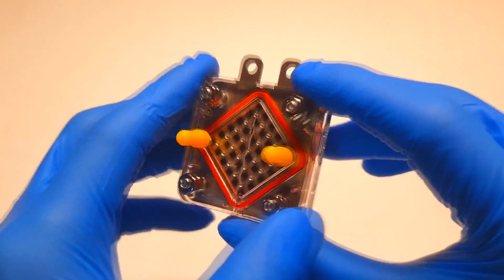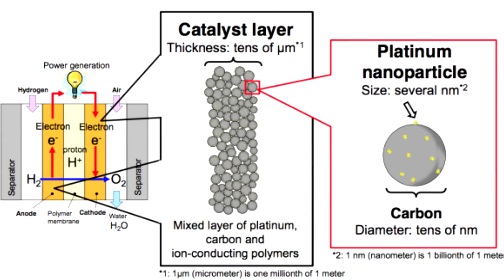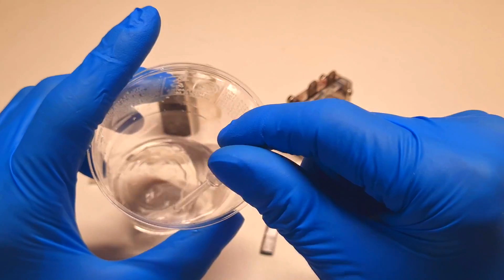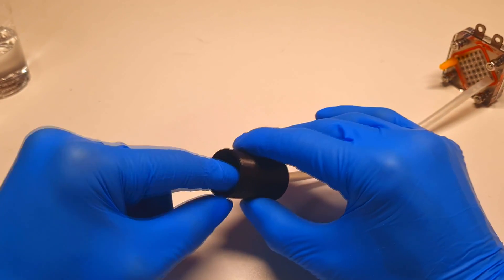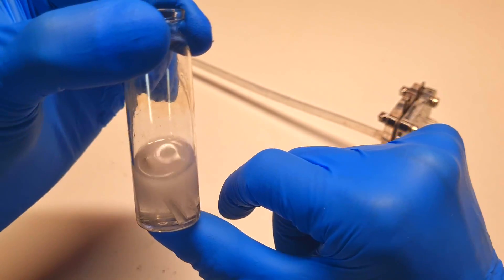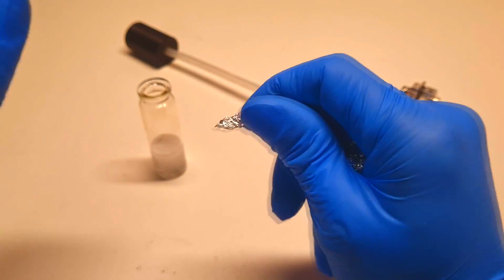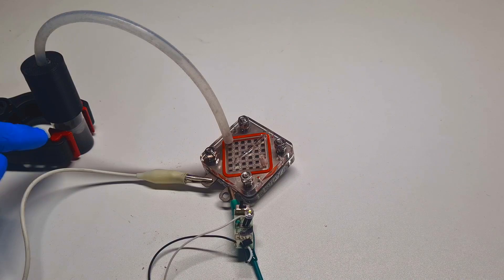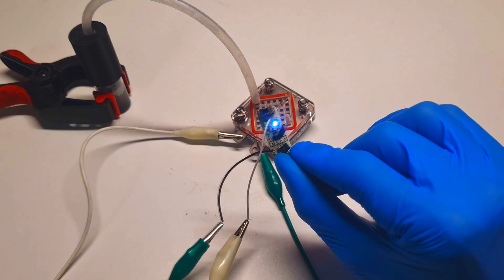I make a Hydrogen Fuel cell powered by Aluminium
Hydrogen Fuel cell powered by Aluminium